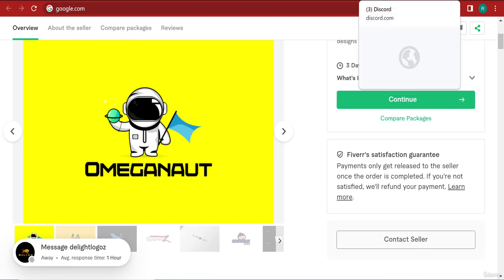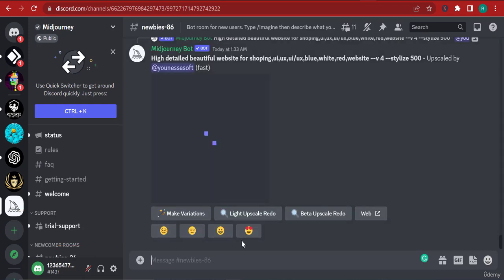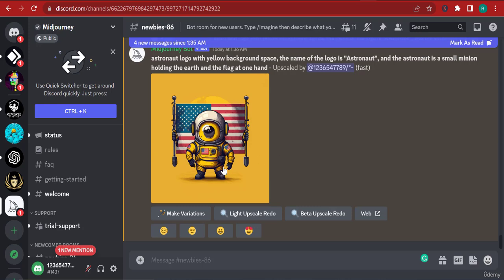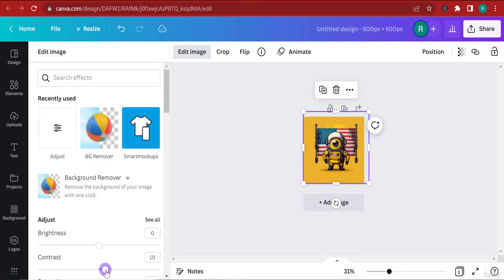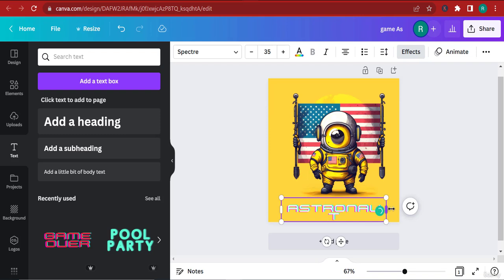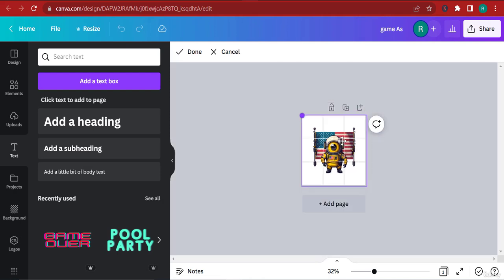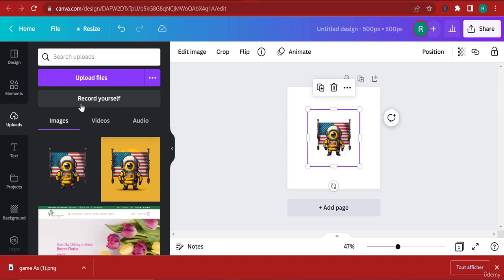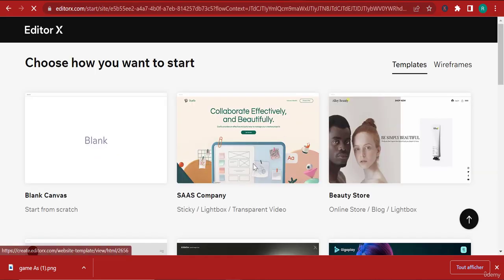What If Chat GPT Became Your NEW Favorite Graphic Design Tool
► Welcome to Passive Income with ChatGPT and Artificial Intelligence: The Ultimate Strategy for Online Business Owners.
► How to use Chat GPT as a Graphic designer. What If Chat GPT Became Your NEW Favorite Graphic Design Tool. The FUTURE Of Artificial Intelligence Is Here With GPT

💡 This course teaches you how to use ChatGPT, a powerful artificial intelligence tool, to streamline and enhance your workflows and productivity. You will learn how to leverage ChatGPT’s capabilities in various areas, including content creation, code writing, proofreading, translation, and more. Through hands-on exercises and real-world examples, you will understand how to use ChatGPT to drive efficiency and achieve better results. By the end of the course, you will have the skills and knowledge you need to integrate ChatGPT effectively into your workflows and start realizing the benefits of this revolutionary technology.

💡 In this comprehensive course, you’ll learn how to leverage the power of ChatGPT and artificial intelligence to create a passive income stream.

💡 Our expert instructors will guide you through setting up and optimizing your ChatGPT system, from choosing the right tools and platforms to customizing your chatbot scripts and integrations. You’ll learn how to use AI to analyze customer data, improve your chatbot’s performance over time, and integrate ChatGPT with other systems and tools to streamline your workflows and processes.

💡 In addition to technical skills, you’ll also gain valuable strategic insights into how to use ChatGPT and AI to drive business growth and increase customer satisfaction. You’ll learn how to use data-driven decision-making to optimize your chatbot’s performance and identify and target new opportunities for passive income generation.

👉  Chat GPT allows you to generate responses to customer inquiries automatically, saving you time and effort.
👉  With Chat GPT, you can provide personalized and accurate responses to customers, improving customer satisfaction and loyalty.
👉  Chat GPT can help you handle multiple customer conversations simultaneously, increasing efficiency and productivity.
👉  You can use Chat GPT to automate routine tasks, freeing up more time for essential tasks and projects.
👉  Chat GPT can reduce the need for manual intervention and error, improving the accuracy and consistency of your customer interactions.
👉  By learning how to use Chat GPT, you can gain a valuable skillset that can enhance your career and job prospects.
👉  Chat GPT can help you scale your customer service operations, allowing you to handle more customers with fewer resources.
👉  Automating customer interactions with Chat GPT can reduce the need for expensive human resources, saving you money.
👉  Chat GPT can be integrated with other systems and tools, allowing you to streamline workflows and processes.
👉  A course on Chat GPT can provide you with a comprehensive understanding of how to use and customize Chat GPT for your business, maximizing its benefits and ROI.

🎥  With our step-by-step strategies and practical examples, you’ll be able to effectively use ChatGPT and AI to automate routine tasks, improve customer service, and generate passive income for your business.